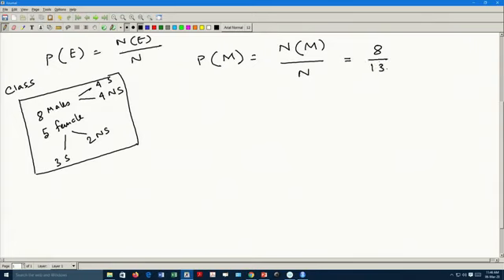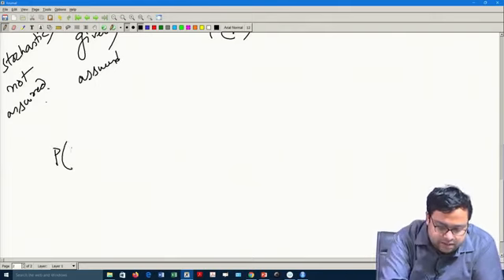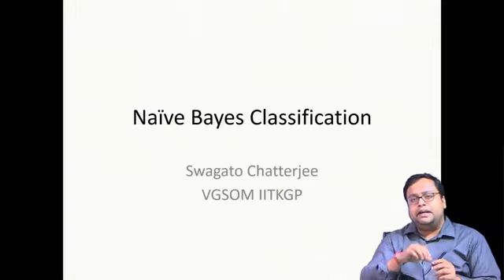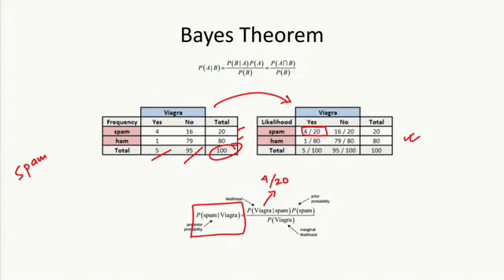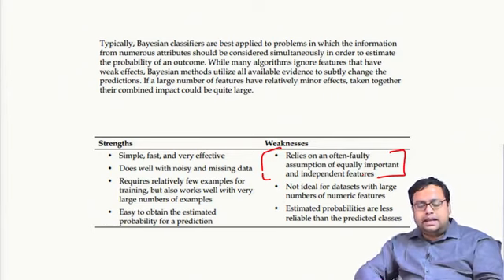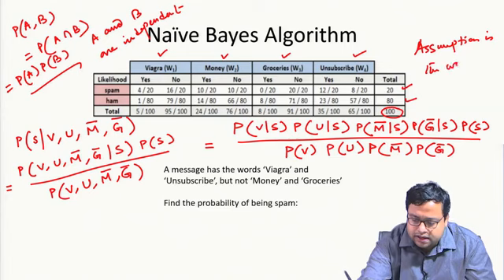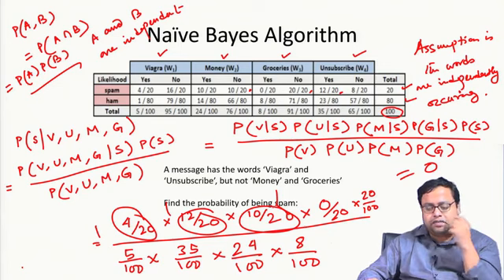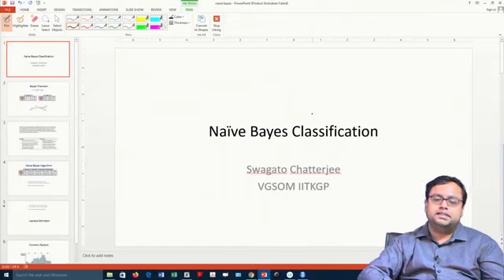Lecture 54 Text Mining and Sentiment Analytics Contd